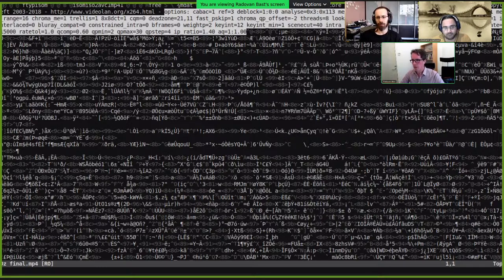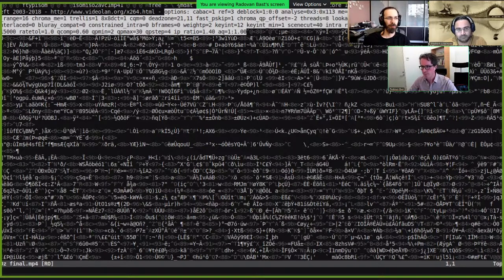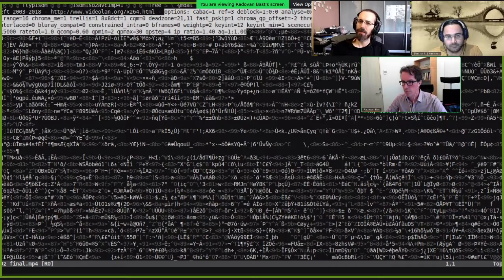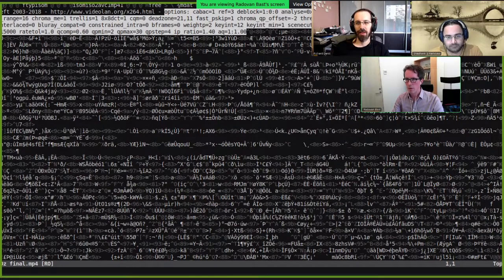Research Software Hour 024: Computers for research 101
In this episode, we discuss various aspects of using computers which are very important for research or professional purposes, but rarely discussed.  Topics include files and file management, data management, parallelism, networks, operating systems and interfaces, command line and why you might want to use it, and how you can learn more.  We had plenty more to discuss that we didn't get to, so hopefully we can do that sometime later.

for more about Research Software Hour.